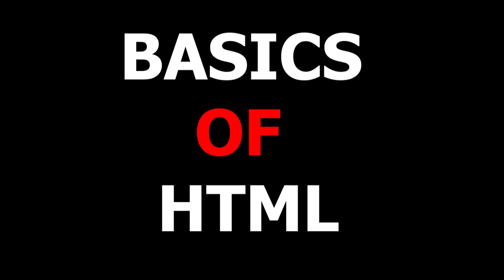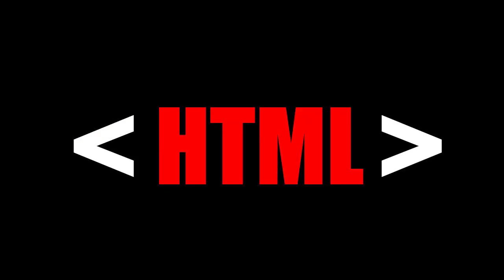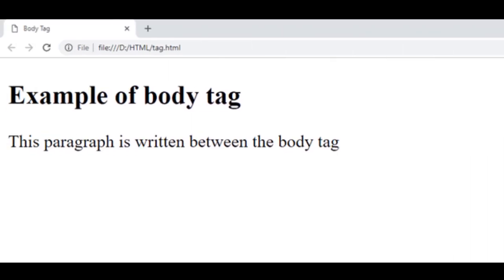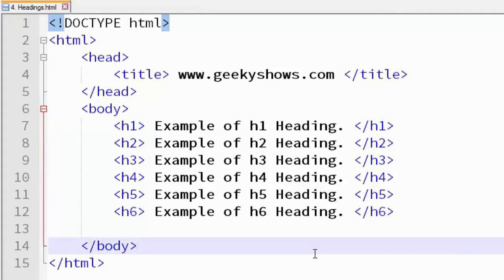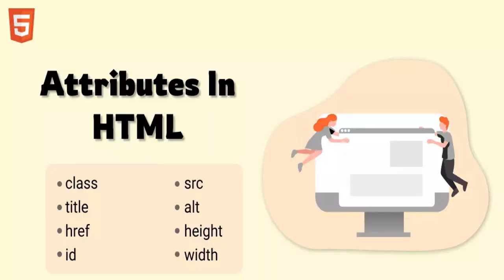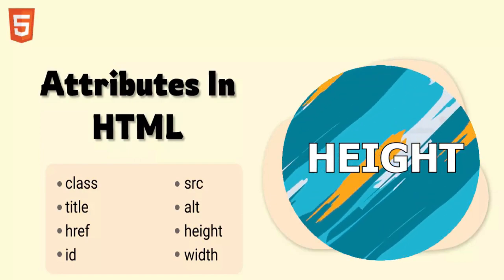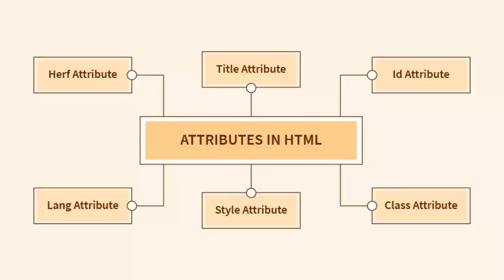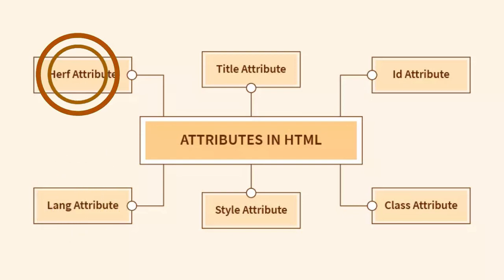HTML Tutorial For Beginners |HTML In 5 Minutes | HTML Basics For Beginners | Simpli learn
HTML, which stands for HyperText Markup Language, is the standard markup language used to create and structure content on the web. It forms the foundation of web pages and is used to define the structure and layout of a webpage's elements. Here are some of the basics of HTML:

HTML Document Structure:
An HTML document is structured with various elements, each enclosed in opening and closing tags. Tags are enclosed in angle brackets, like tag. Tags often come in pairs, with an opening tag and a closing tag. The closing tag has a forward slash before the tag name, like /tag.